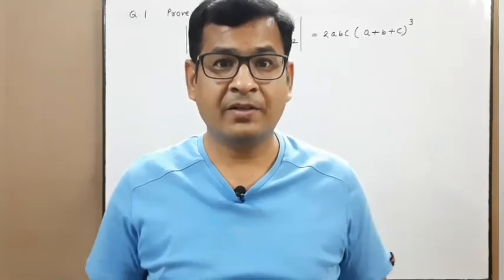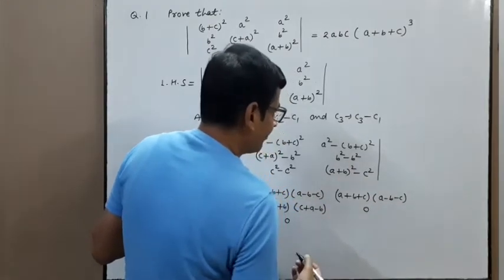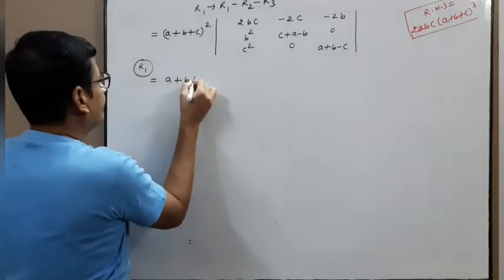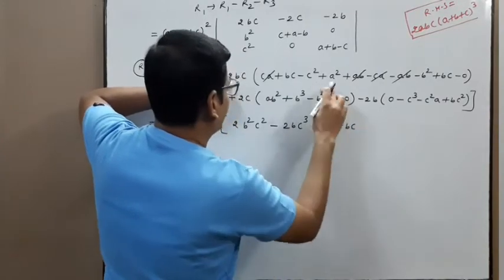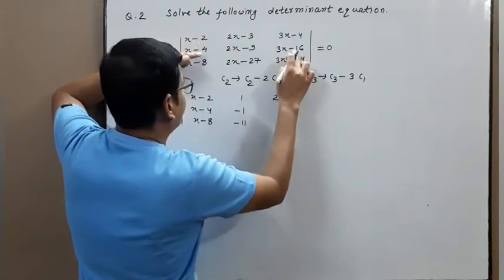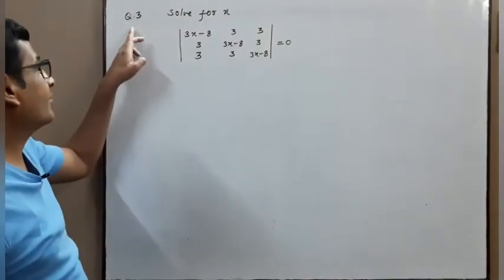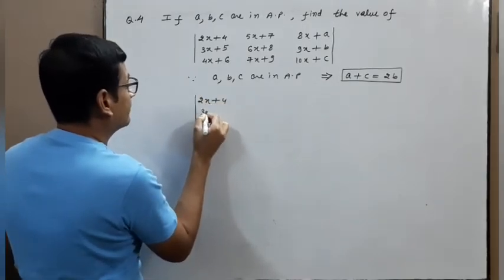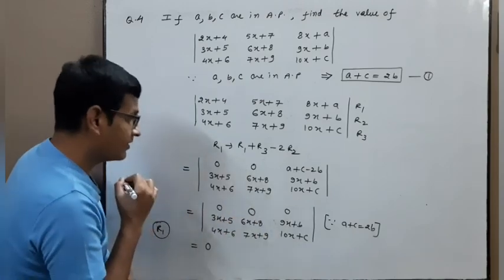Lecture 12.4.7 | DPP 5 on properties of Determinants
Hello Friends!
MATHS LEARNING WITH PINKESH JAIN

This channel is for all those who want to get free education. I Pinkesh Jain will try my best to boost up your concepts of Mathematics and make them crystal clear. I will be continuously uploading videos related to Mathematics.
You can send your query in the comment section and I will try my best to solve it. Your feedback is always important for us. So, to improve us please give the feedback in comment section.

About this video:
In this lecture we will do extra questions based on properties of Determinants.

To download or print the scanned images of the whiteboard, you can download them from the following links:-

To download notes for any lecture of a particular class follow the following steps:
Step-1 Choose the link of the class given below for which you want to get the notes.
Step-2 Choose the chapter whose scanned notes you want to download.
Step-3 Click on the file which you want to download or print.
Note: The name of the file be like Lecture 12.3.4 as given in the start of title of each video.